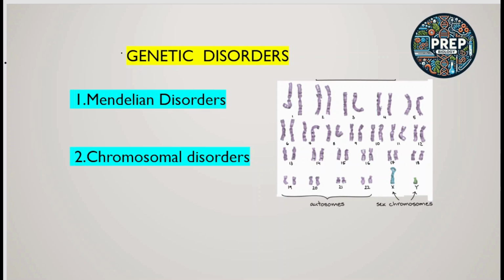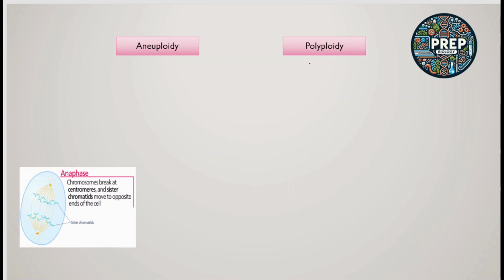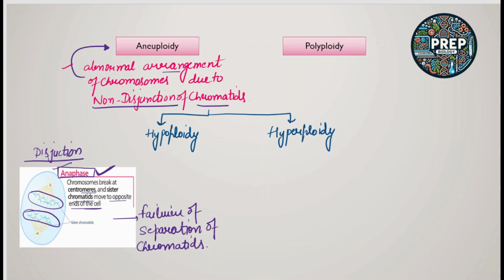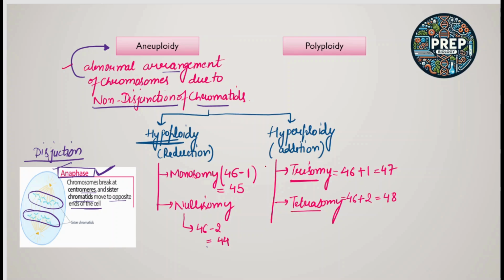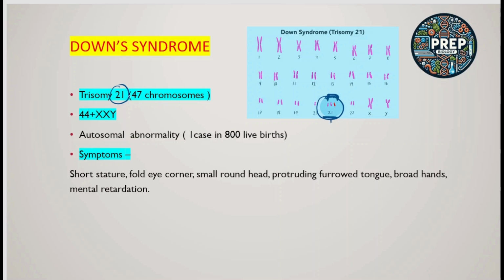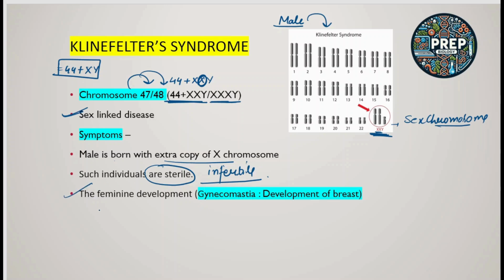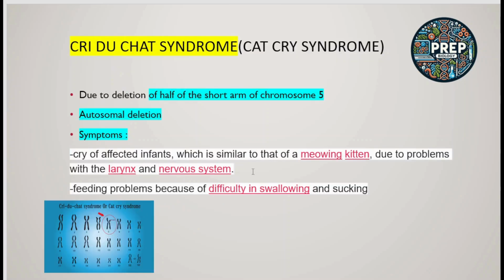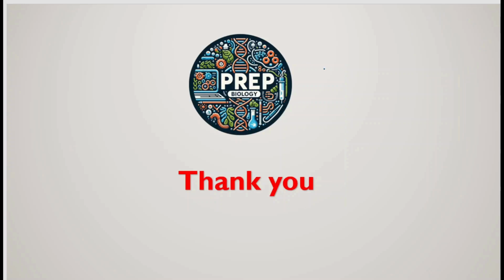Chromosomal Disorders | Down's Syndrome| Klinefelter's Syndrome | Turner's Syndrome | 12th Biology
This lecture covers the Chapter 4 of Class 12th Biology. In this lecture we'll discuss about Chromosomal disorders.